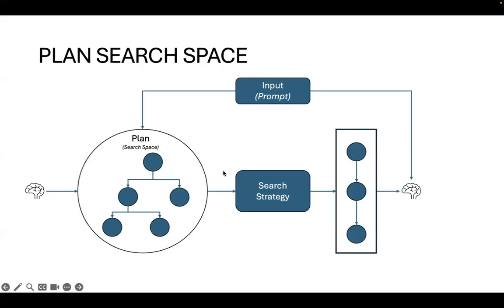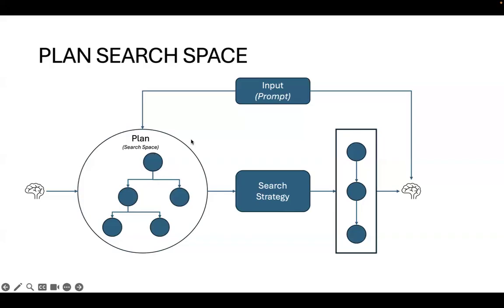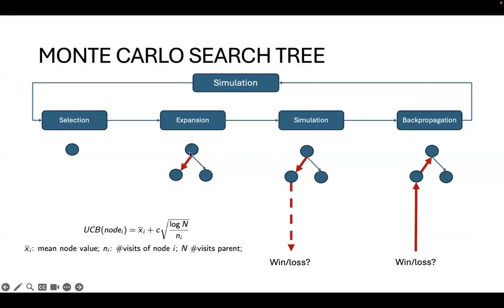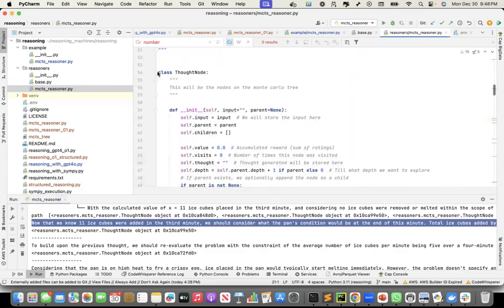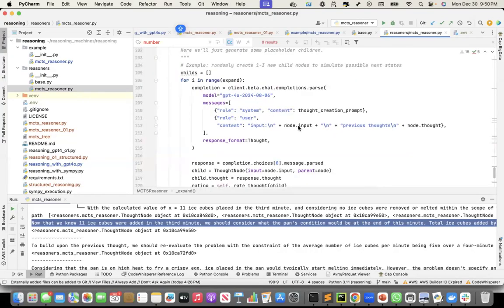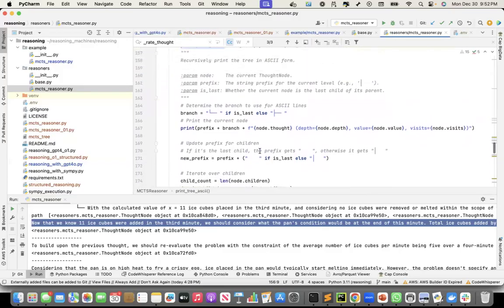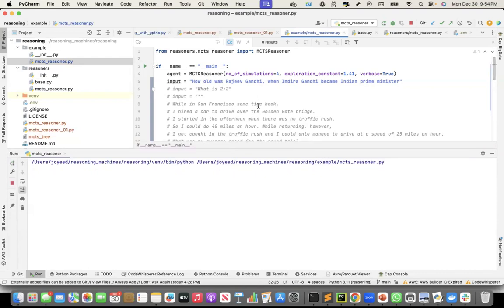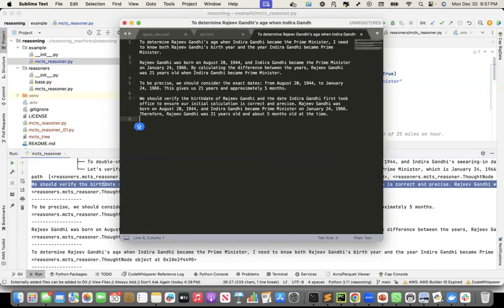Reasoner with MCTS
In this recording, I walk through a code that is written from scratch without th AG2 abstraction to show how MCTS can be used to select the thought trajectory.